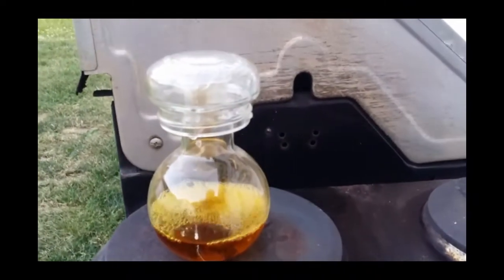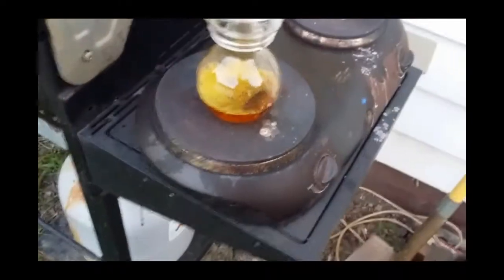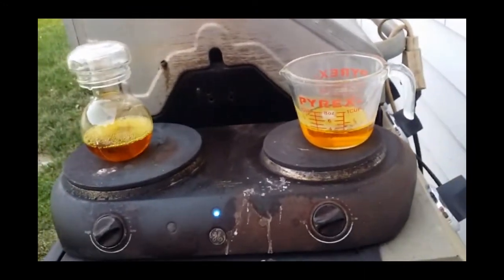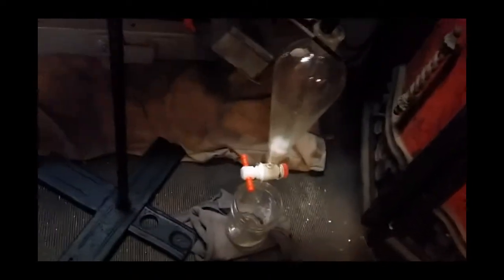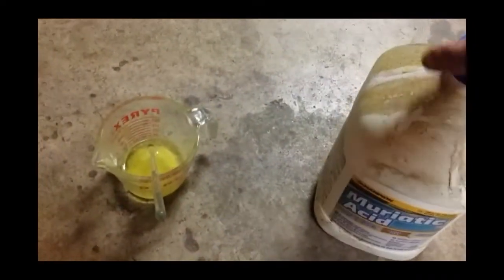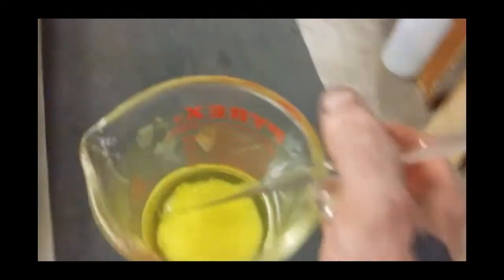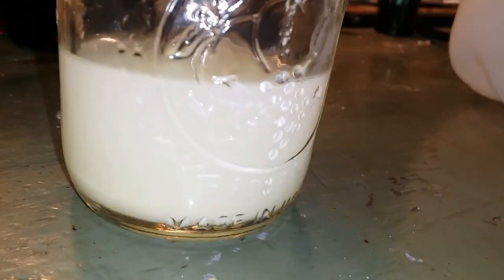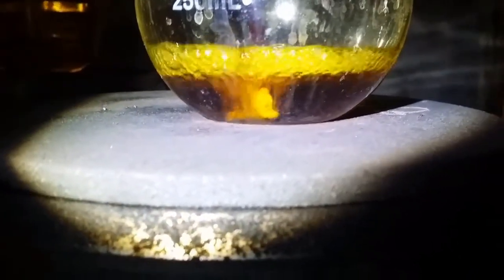Refining Gold Scrap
This is not the complete video. This is simply information throughout the process of refining gold I had sitting around. I cleaned gold from my crucible and had a gold tooth (crown) that I wanted to refine.